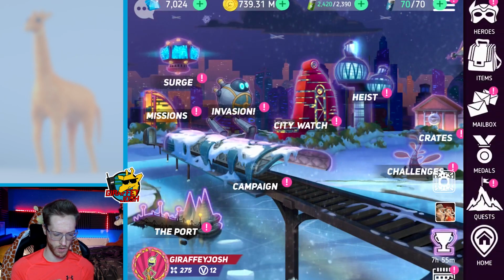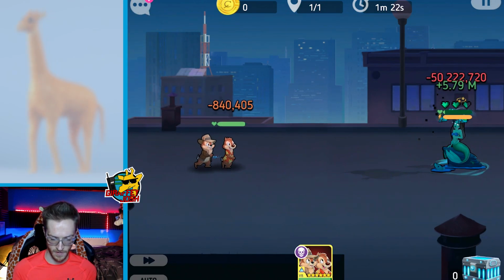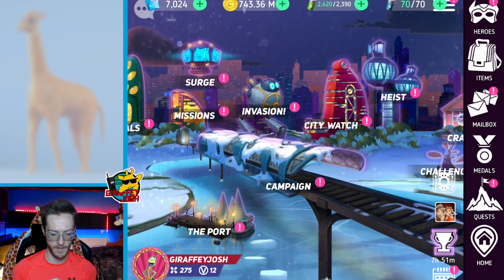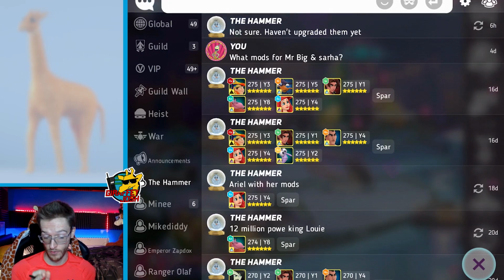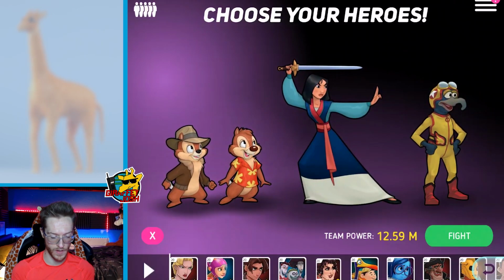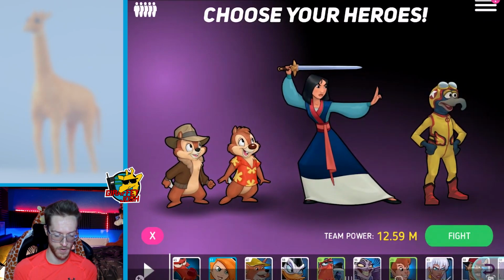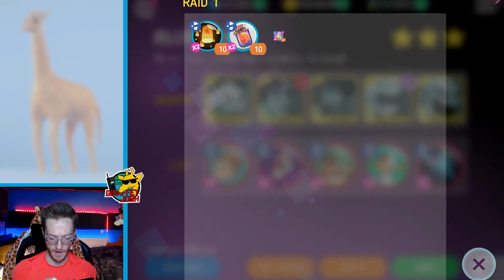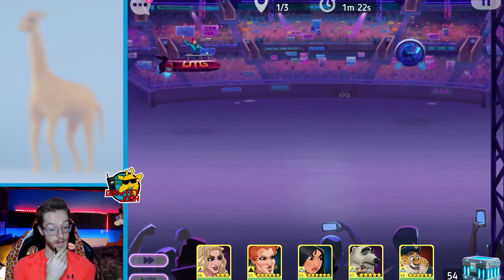Nerf Chip & Dale | Disney Heroes: Battle Mode